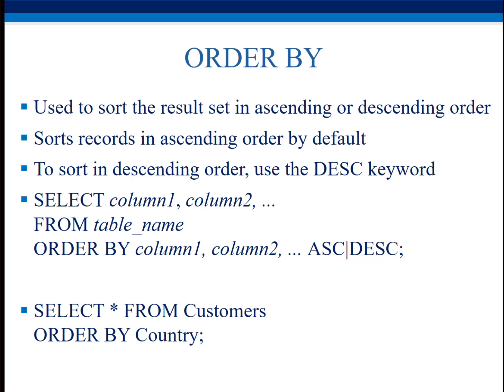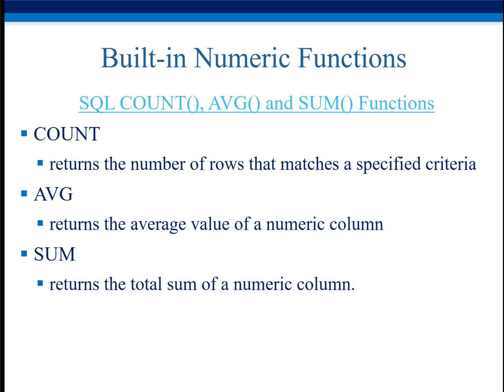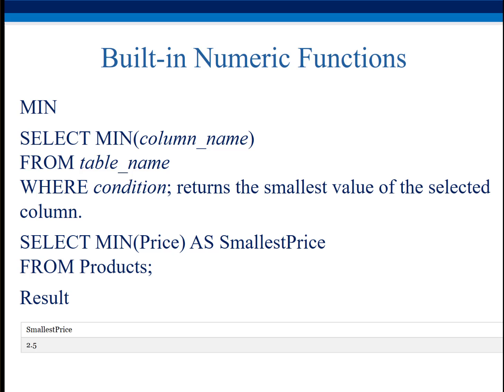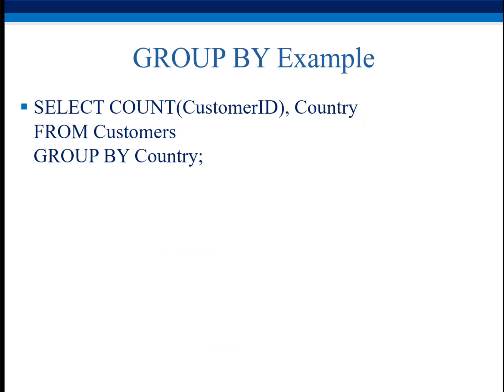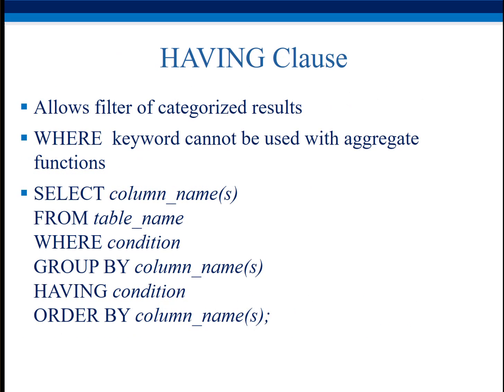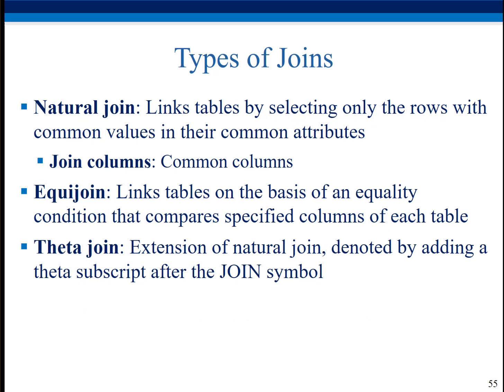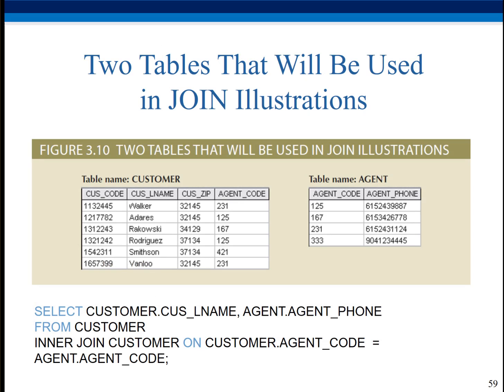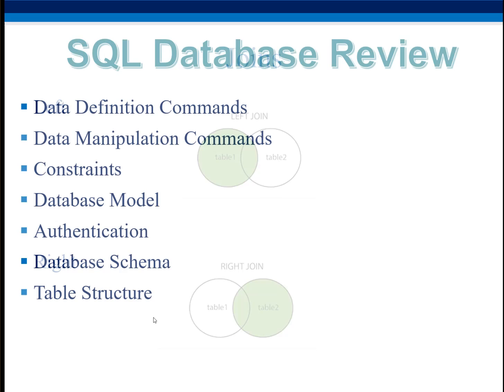SQL Chapter 07 Part 2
Introduction to SQL Part 2